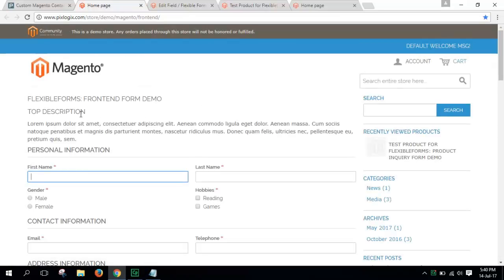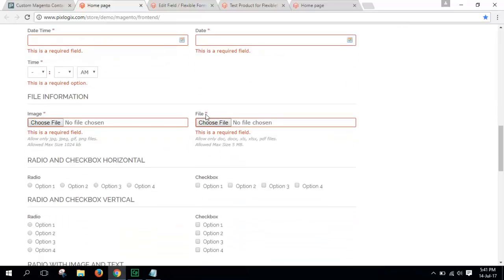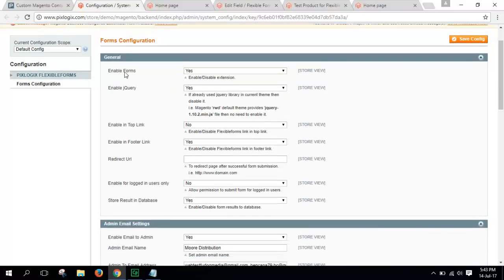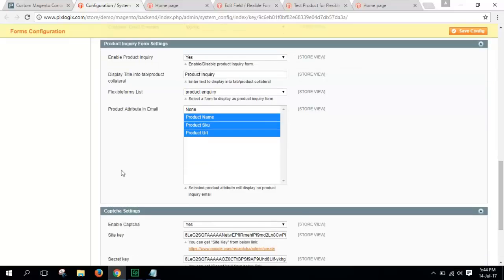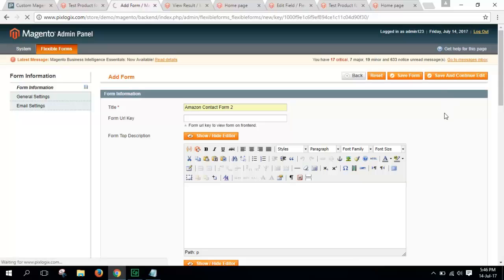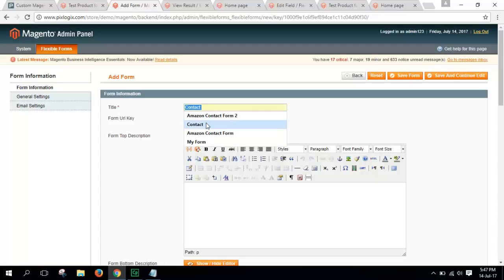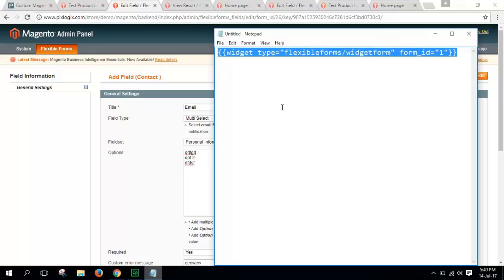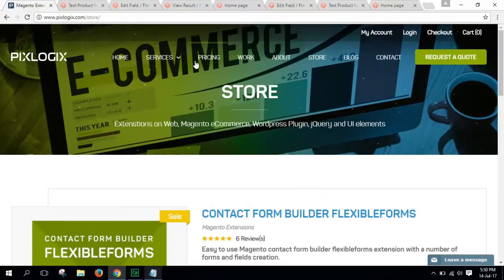Contact Form Builder Flexibleforms Magento Extension by Pixlogix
Create Magento contact form with Flexibleforms contact form builder Magento extension for multi purpose of Magento eCommerce website and boost your online business

Easy to use Magento contact form builder flexibleforms extension with a number of forms and fields creation. It's a powerful, flexible, customization and all-in-one features, which allows you to fully flex Magento contact form creation!

Magento Contact form extension features
- Unlimited form creation with database
- Different types of field types and fieldset
- Easy use of form widget on cms page
- Product inquiry form feature
- Form specific email template & settings
- Multiple design layout on frontend
- Easy use of Google reCaptcha
- Dynamic dependable country & state fields
- Email with fieldset and without fieldset
- Field specific custom validation message